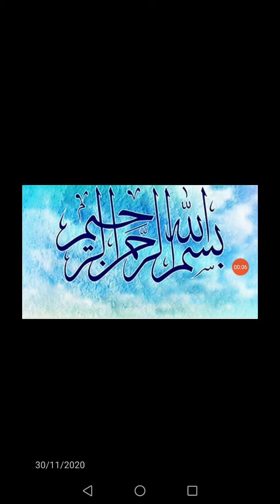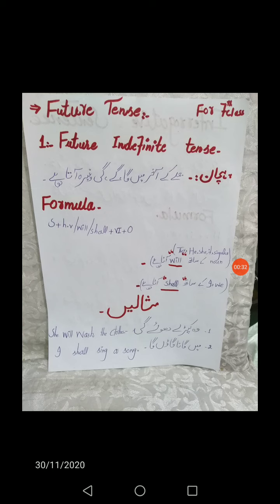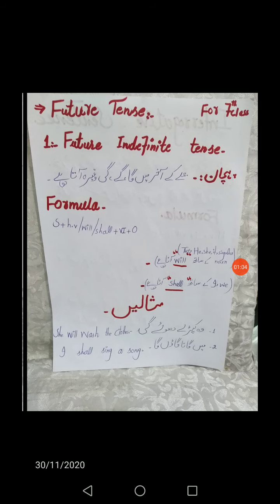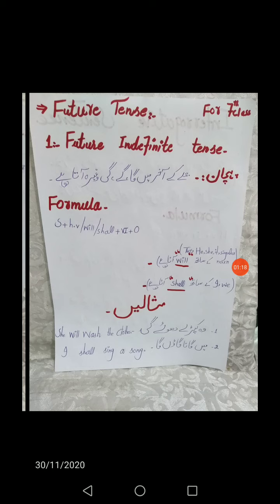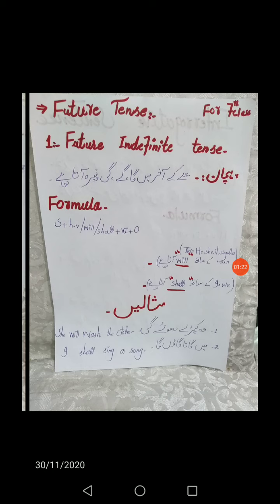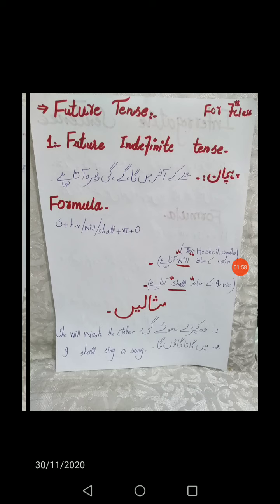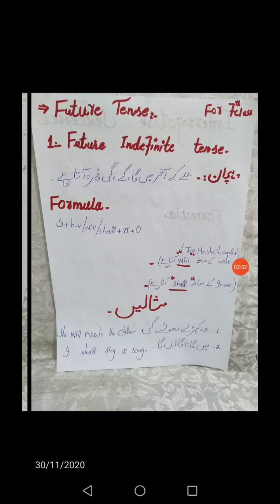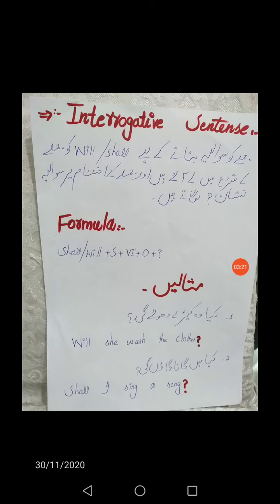7th Eng Future tense complete